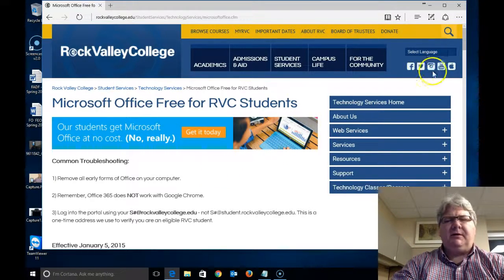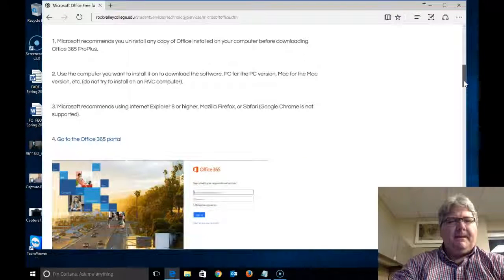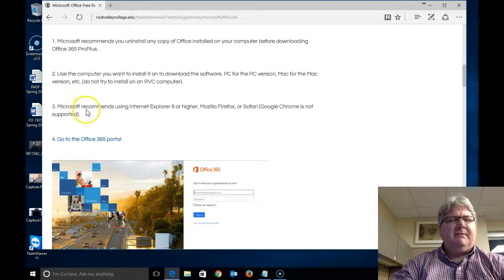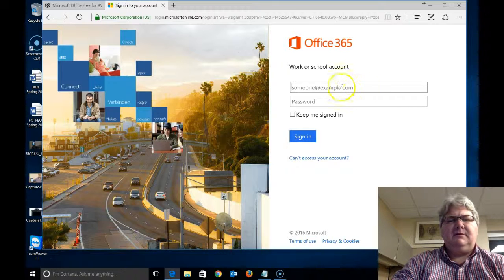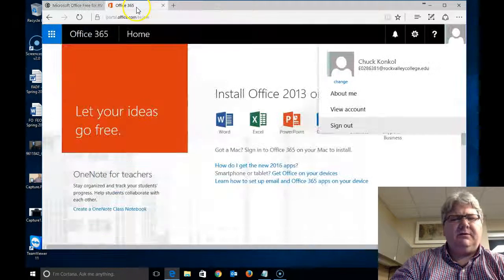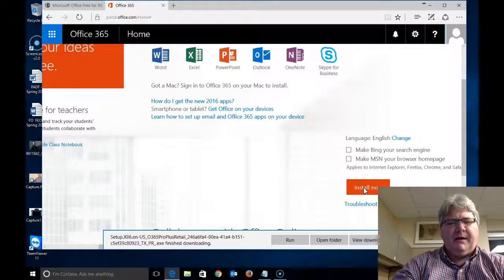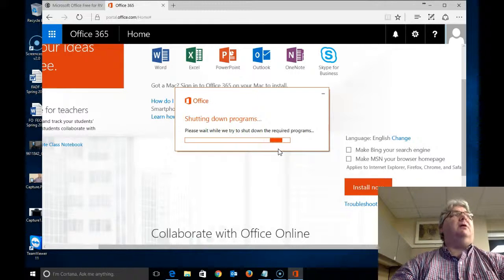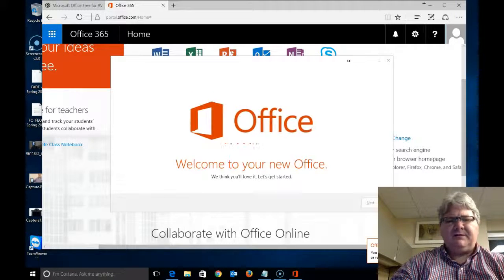Installing Office 365